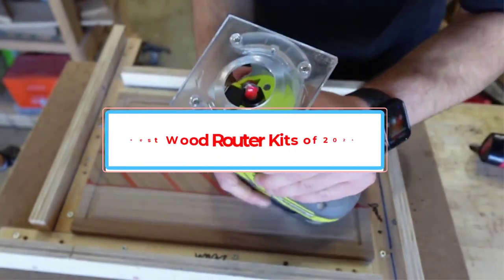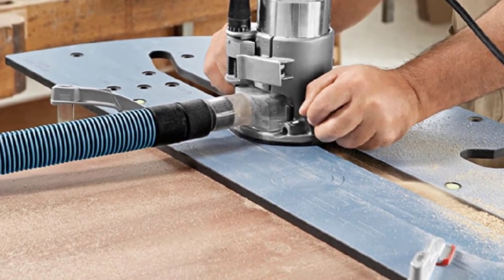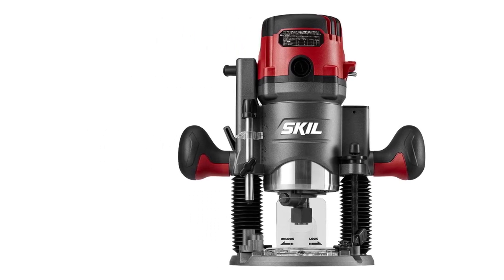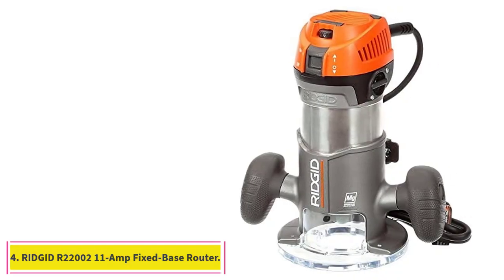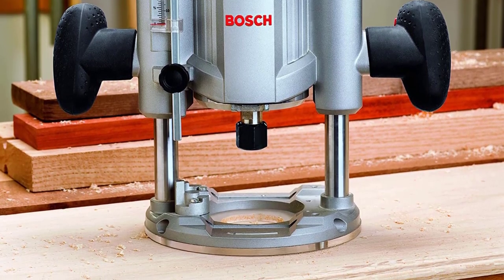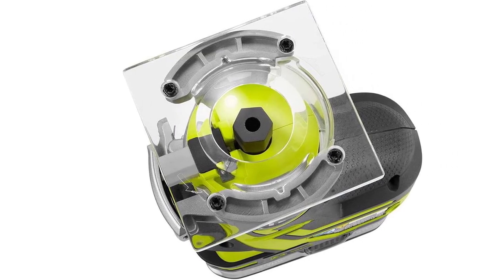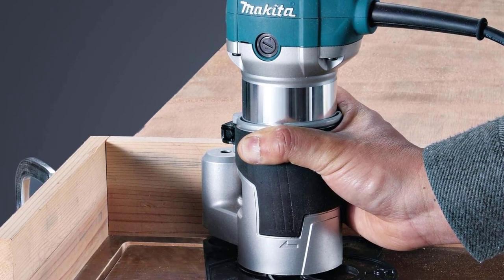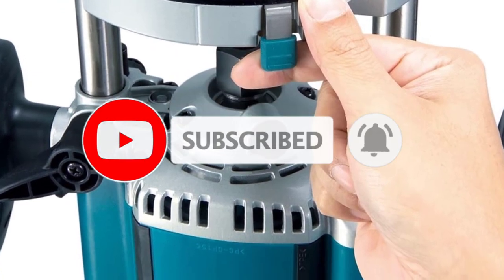✅ Top 8 Best Wood Router Kits of 2023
1. Bosch 1617EVSPK Wood Router Combo Kit.

2. Skil RT1322-00 Variable Speed Combo Router.

3. DEWALT DCW600B Cordless Compact Router.

4. RIDGID R22002 11-Amp Fixed-Base Router.

5. Bosch MRP23EVS 15-Amp Electronic Plunge-Base Router.

6. Ryobi P601 ONE+ 18-Volt Cordless Trim Router.

7. Makita RT0701CX3 Compact Router Kit with 3 Bases.

8. Makita RP2301FC 3.25 Horsepower Plunge Router.

Hey guys in this video we are going to be checking out the Best Wood Router Kits of 2023. You Can Buy Right Now. We made This List Based On Our Personal Opinion and hours of research & we have listed them based on the type of features and Price. We have Included options for every type of user so whether you are looking for the best budget.

Music